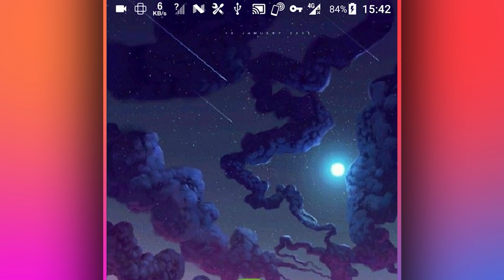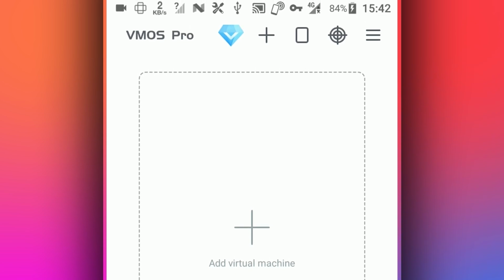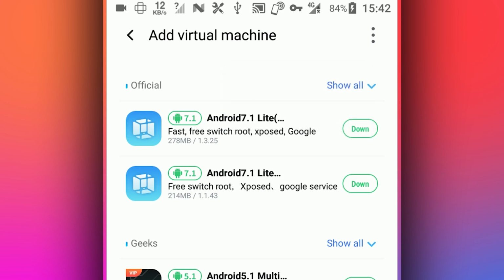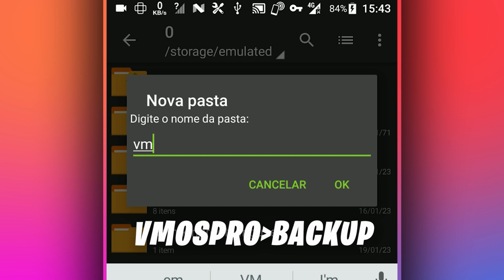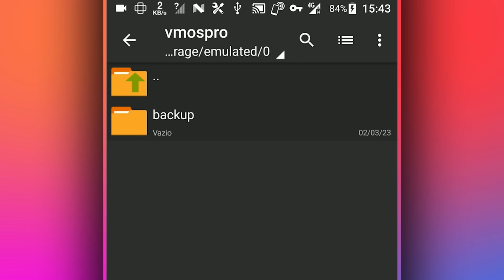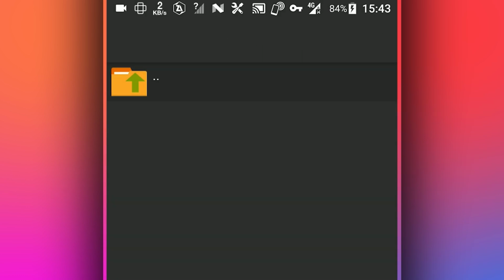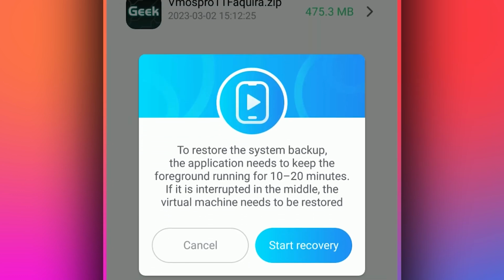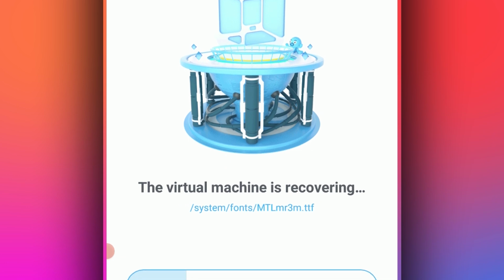UPDATED - Vmos Pro Android 11 R 32bit - 64bit 11.1.2 ( Rom pack) Global Rooted Rom (Not Official)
PLEASE NOTE:
THIS IS NOT OFFICIAL ANDROID 11, THIS IS ANDROID 5 WITH SOME CUSTOMIZATION!

VMOS is a virtual machine app on Android, that can run another Android OS as the guest operating system. Users can optionally run the guest Android VM as a rooted Android OS. The VMOS guest Android operating system has access to the Google Play Store and other Google apps.

This is not official release of vmospro, this is just a mod, fun made

NOTE: This App/Rom is not for commercial use, it's just for entertainment only